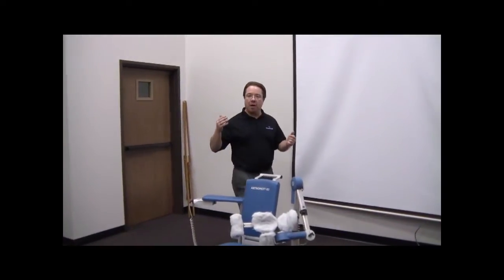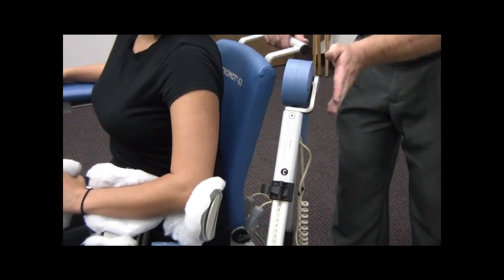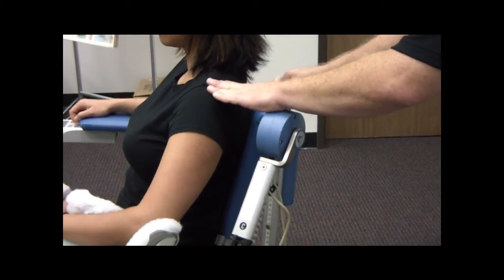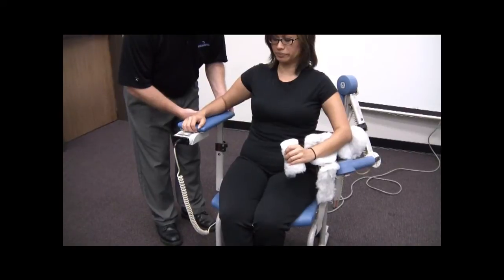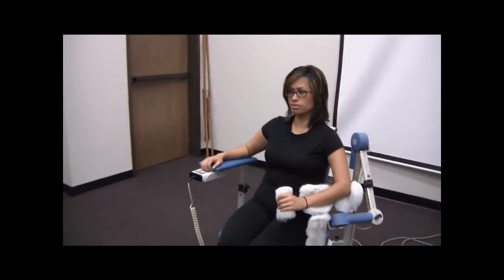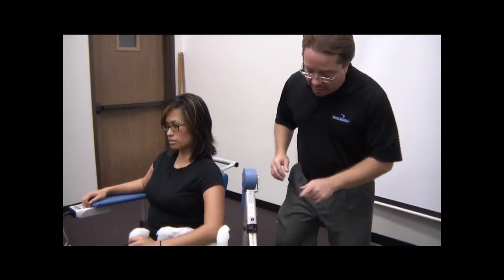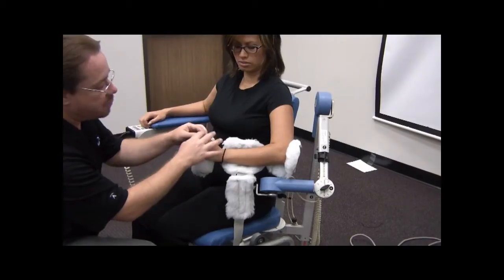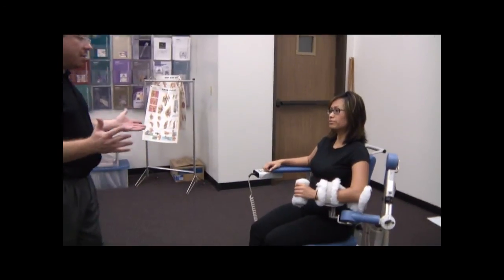Setting Up Shoulder CPM - 4